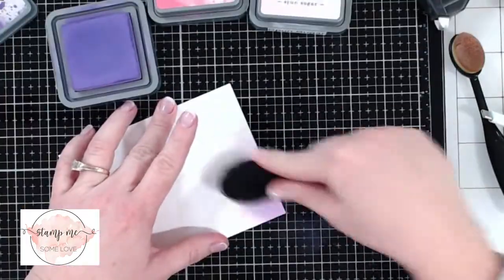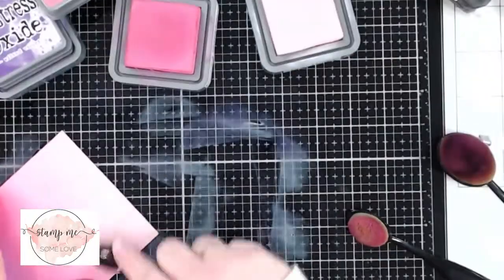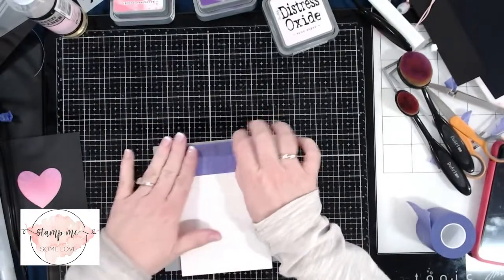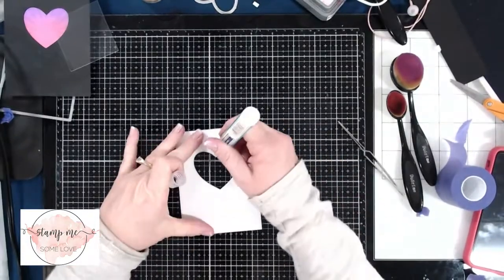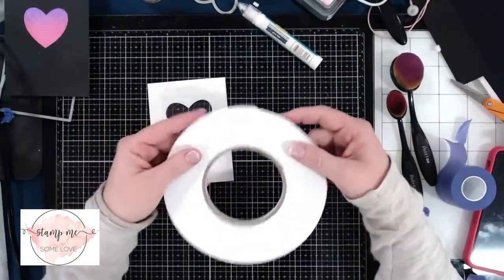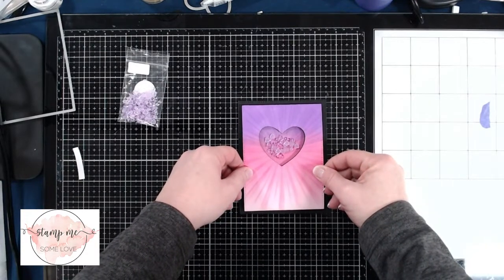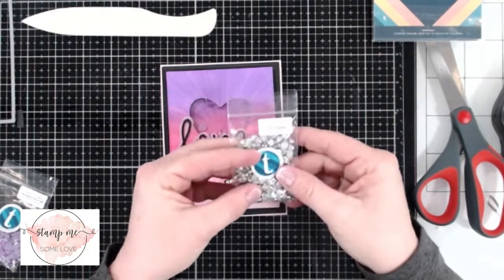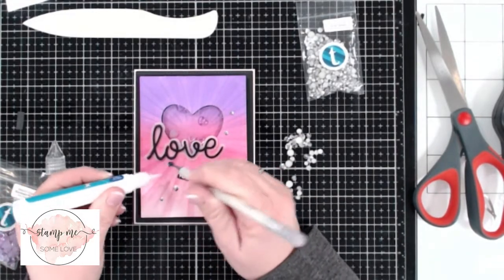DIY Shaker Tutorial ~ Trinity Stamps Giveaway Video Hop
Please visit the following Rafflecopter link by April 8, 2020 to enter the giveaway generously gifted by Trinity Stamps

(P.S. Earn BONUS entries for each video on the hop that you comment on! Complete as many or as few of the Rafflecopter options as you choose; but the more you complete, the better your chances of winning!)

The winner will be chosen at random and contacted by Multiplicity Crafts, our hop coordinator. If you are the winner, you will have one week (after contact) to claim your prize.

Failure to do so will result in forfeiting the prize and an alternate winner will be chosen. Thanks for hopping along with us!

▬▬▬▬▬ SUPPLIES ▬▬▬▬▬
• Slimline Card Series: Frame and Fold Die Set – Trinity Stamps
• 3x4 Love and Stuff Sentiments Photopolymer Stamp Set – Trinity Stamps
• Catching Some Rays 6x6 Laser Cut Stencil Set of 2 – Trinity Stamps
• Blackberry Bliss - Jelly Drop Hearts Embellishment Mix – Trinity Stamps
• Amazon.com: Uchida Of America 91GR Double Ended Jewel Picker
• Hero Arts Hero Hues Pitch Black 8.5x11 Premium Cardstock
• Ranger Ink Tim Holtz Picked Raspberry Distress Oxides Ink Pads
• Ranger Ink Tim Holtz Spun Sugar Distress Oxides Ink Pads
• Ranger Ink Tim Holtz Wilted Violet Distress Oxides Ink Pads
• Amazon.com: Duorime New 7pcs Black Oval Toothbrush Makeup Brush Set Cream...
• Amazon.com: Tombow USA - Crafts Xtreme Permanent Adhesive High Performance...
• Hero Arts MISTI Stamping Tool The Most Incredible Stamp Tool Invented
• Double Sided Adhesive Foam Roll - 1/4 Inch x 32 Feet
• Amazon.com: Ranger Perfect Pearls Pigment Powder, 1-Ounce, Confetti White
• A2 Stitched Rectangle STAX Set 1, My Favorite Things Die-Namics - Ellen...
• Amazon.com: Royal Sovereign 9" Desktop Laminating Machine With Jam Release...
• Amazon.com : Fiskars 5 Inch Softgrip Scissors : Office Products

The information provided in this video is based on my own personal experience.  I do not work for these companies nor did they ask me to promote these products.  I'm just sharing products I like with my viewers.